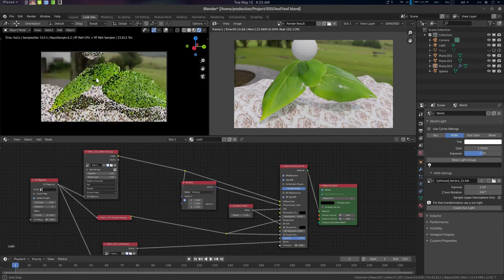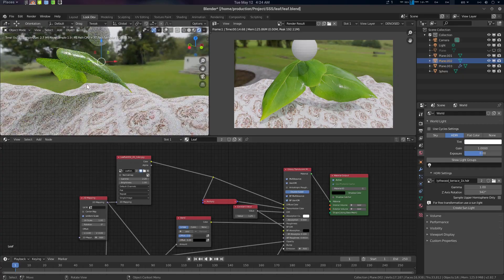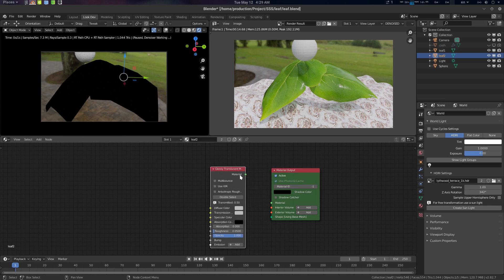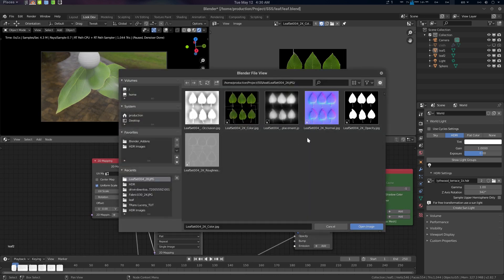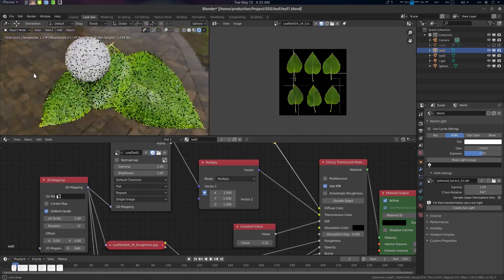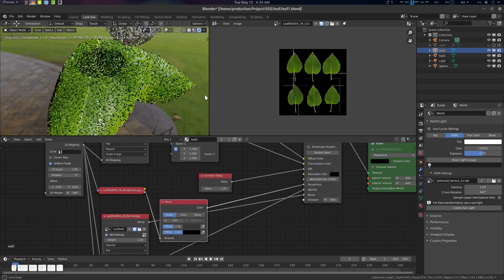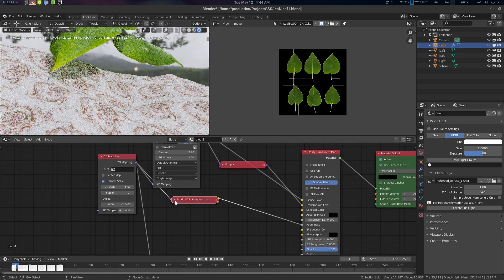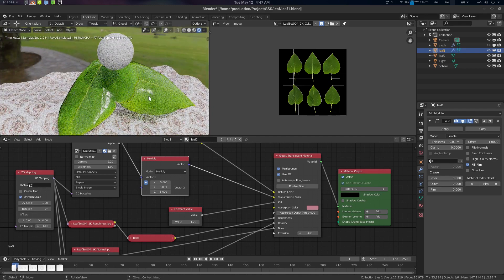PBR Leaf Texture Tutorial in Lux Core Render for Blender